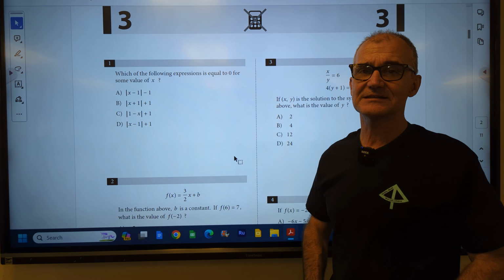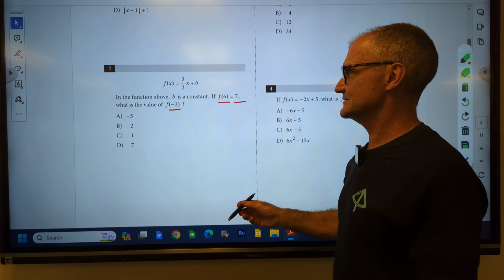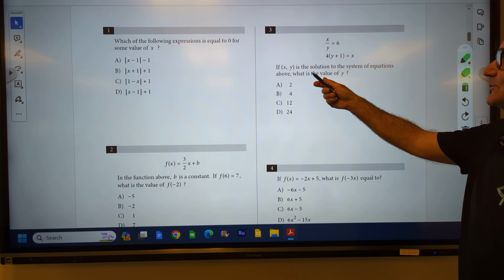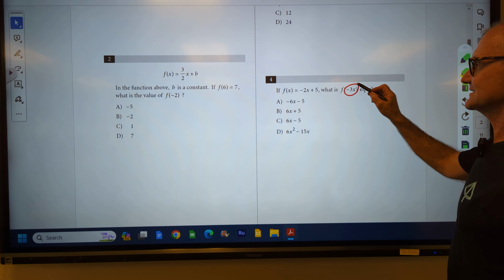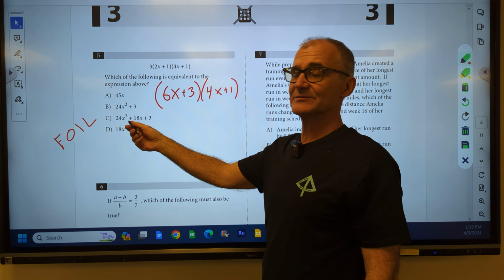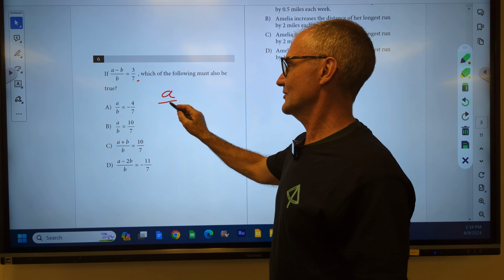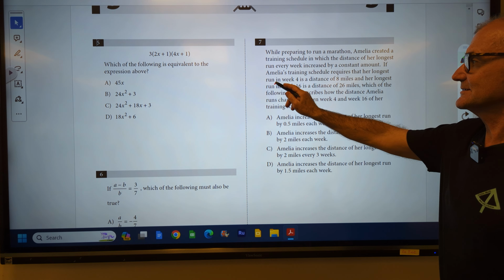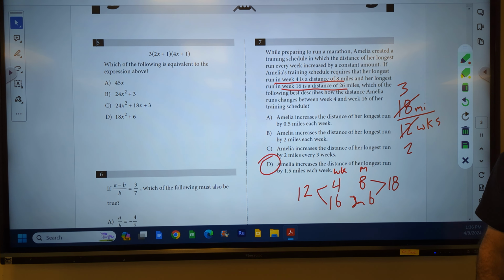Are You Prepared For Sat Math Test? Sample Problems To Help You Get Ready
Standardized math test preparation for the SAT no calculator portion of the math exam. This practice math test with tips and tricks is good practice for any standardized math exam like the SBAC.  Learn the tips and tricks to ace any mathematics exam. Mathematics help for maths exam.